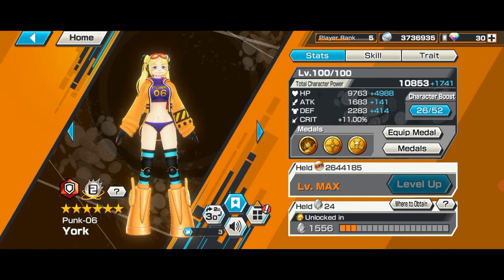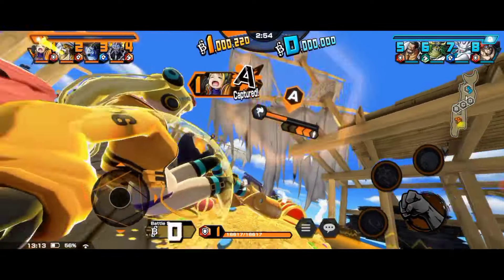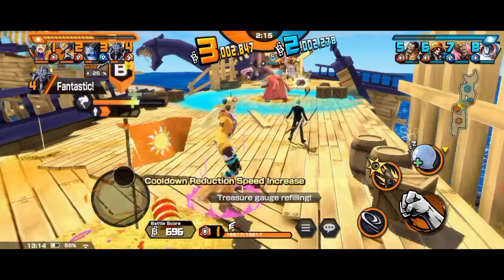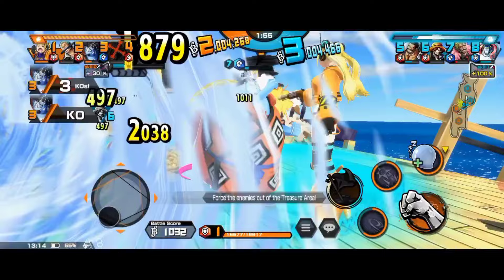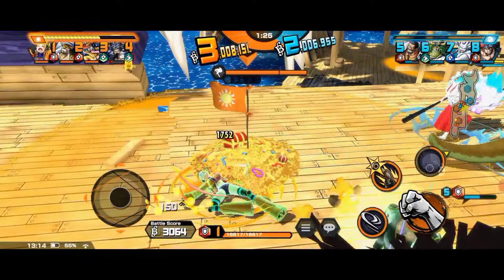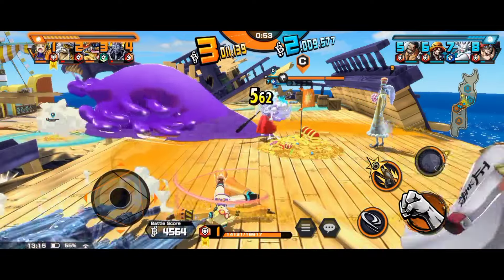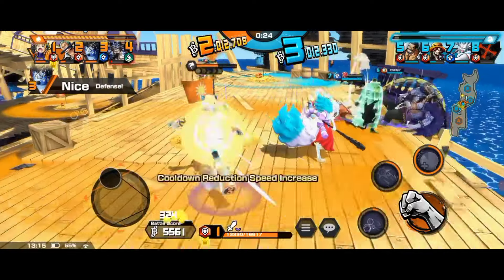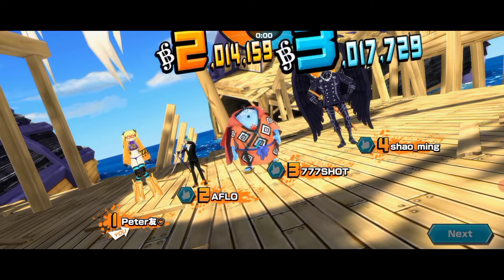Lv 100 Punk-06 York Gameplay One Piece Bounty Rush OPBR